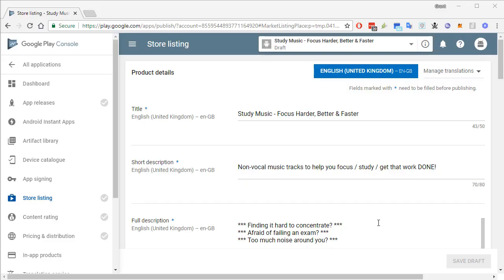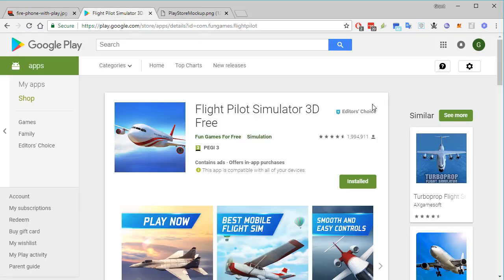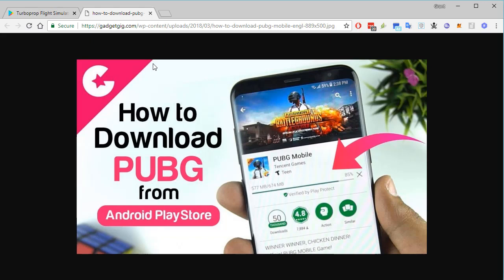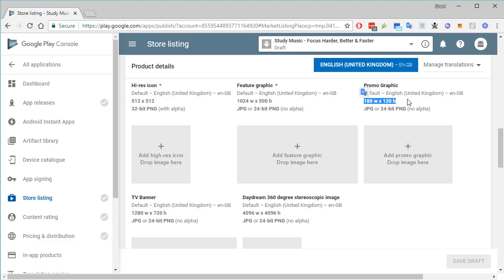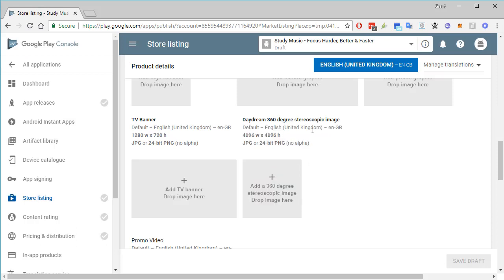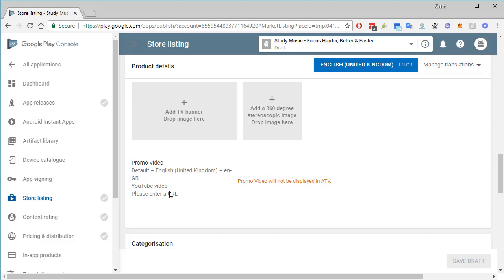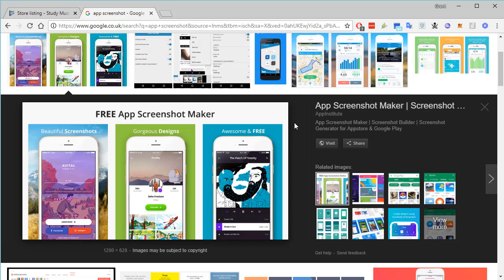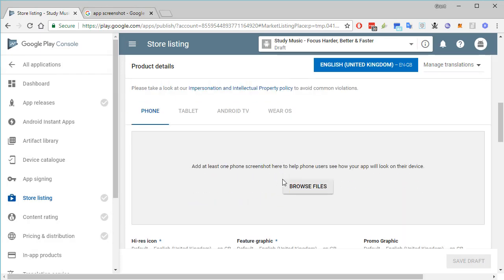What Are the Graphical Assets Required for an Android App and Where are they Shown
This video details what icons you need, where they're shown on Google Play and why you need them!

Also includes some human psychology as to why you must pay attention to certain icons!